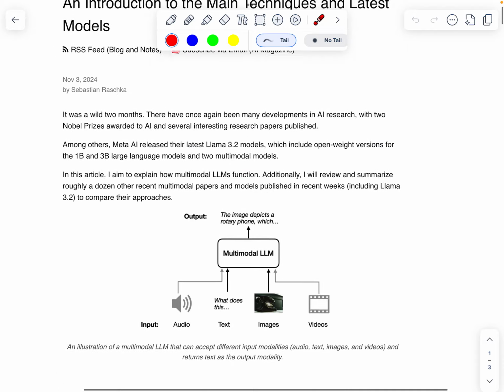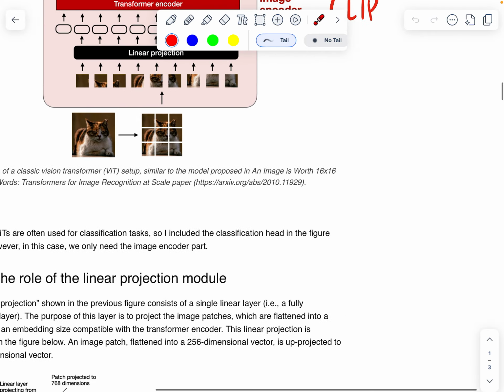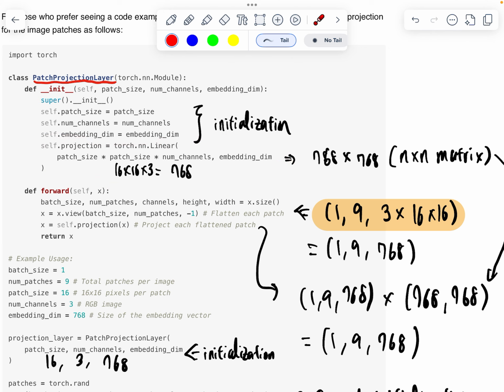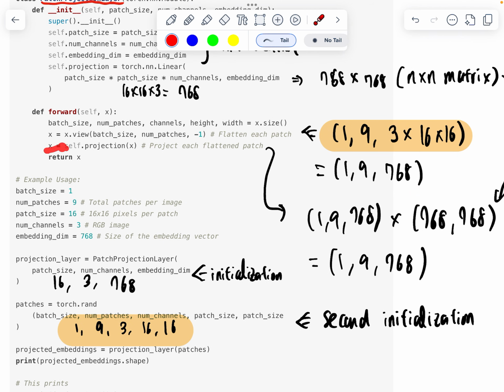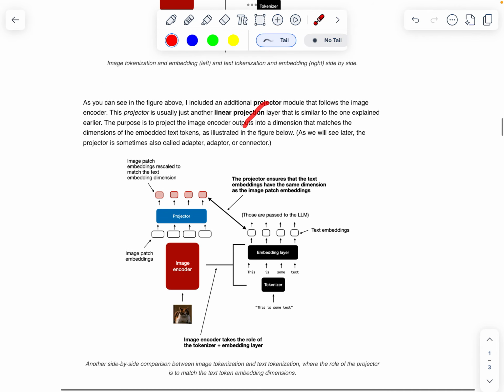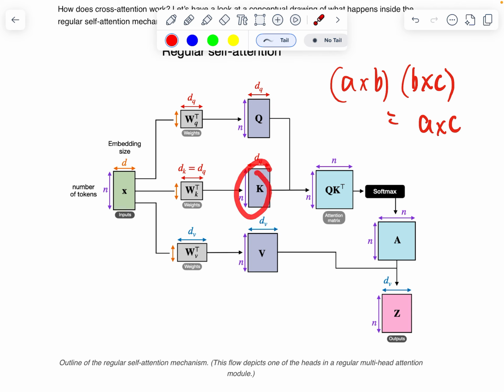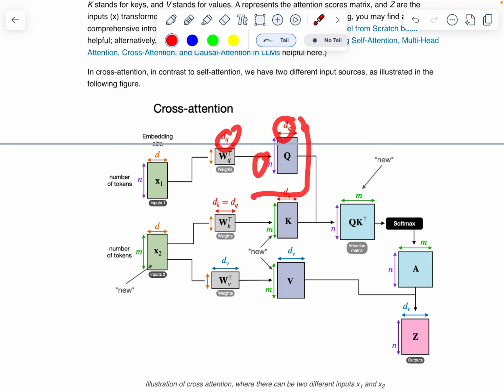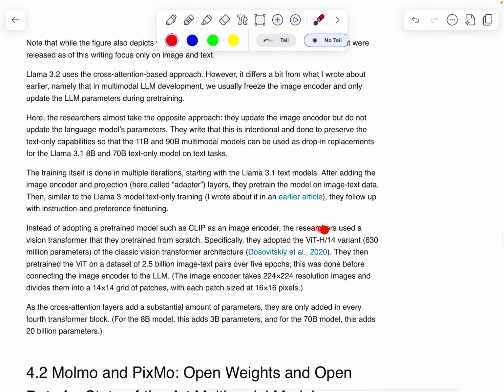Understanding Multimodal LLMs Summary